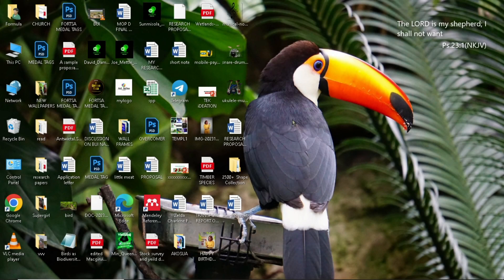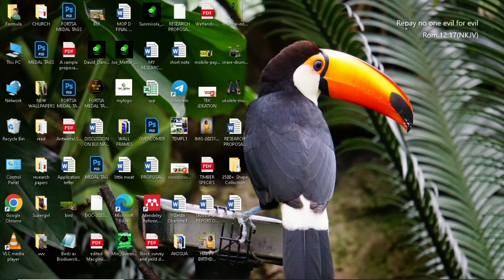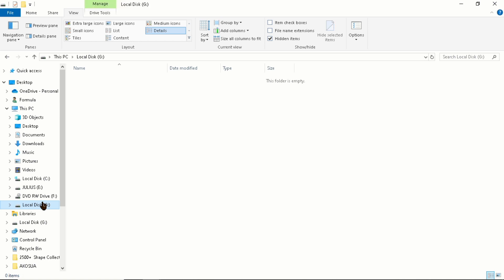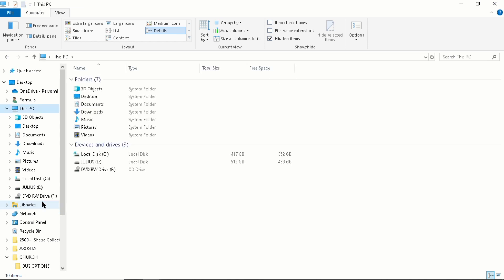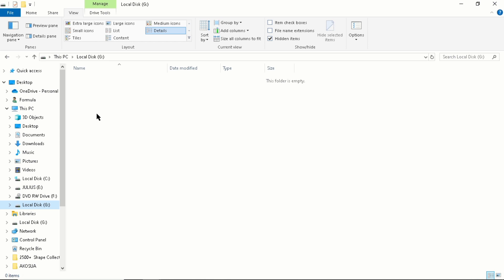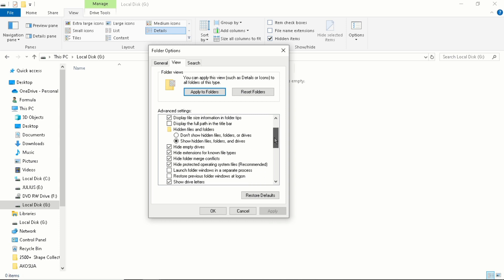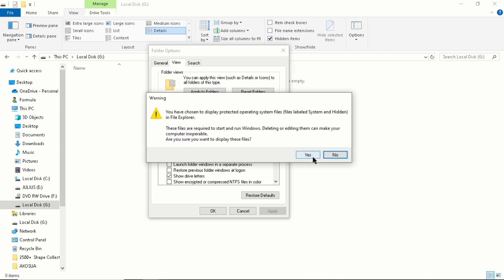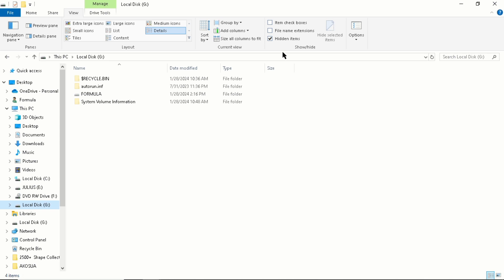SHOW HIDDEN FILES ON YOUR EXTERNAL HARD DRIVE/USB DRIVE|STEP-BY- STEP TUTORIAL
Plugging a hard disk drive or USB drive sometimes appears without showing it's folders. In this detailed video, I will teach step-by-step how you can recover your hidden files